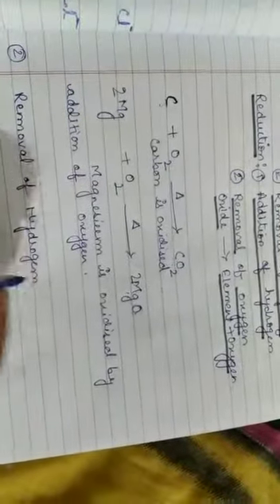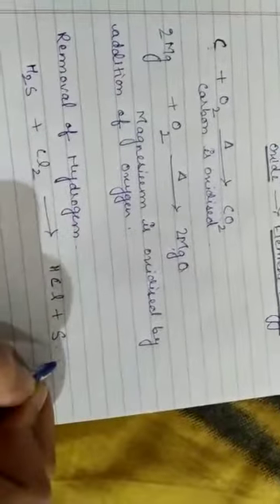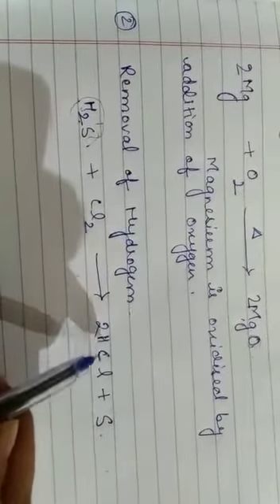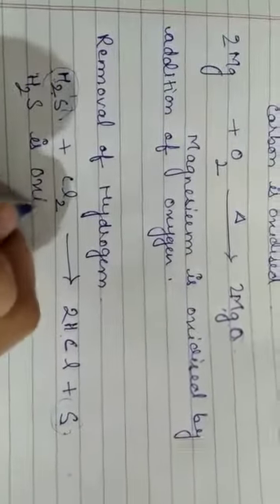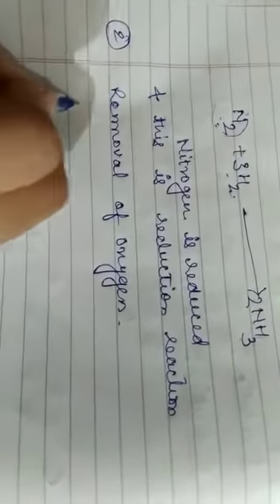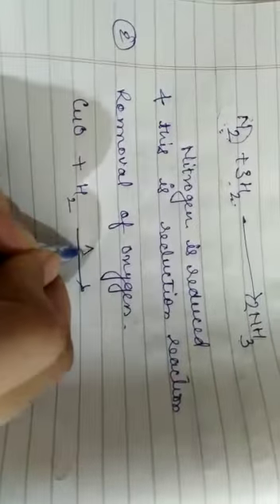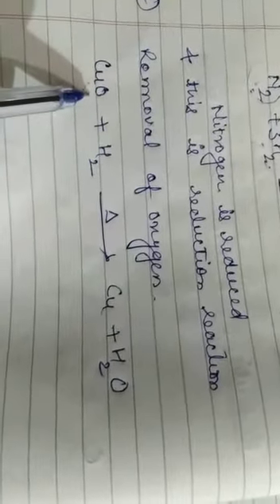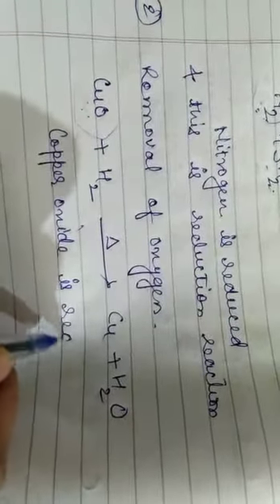Oxidation and Reduction Reaction Lec 10 Class 10